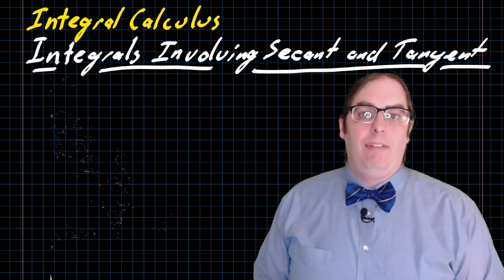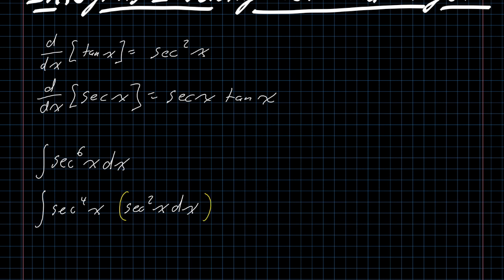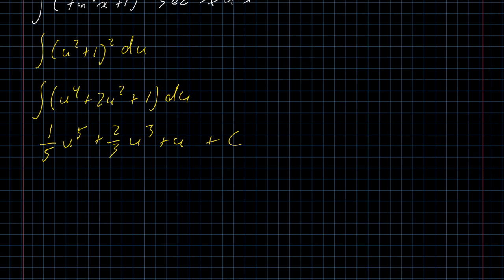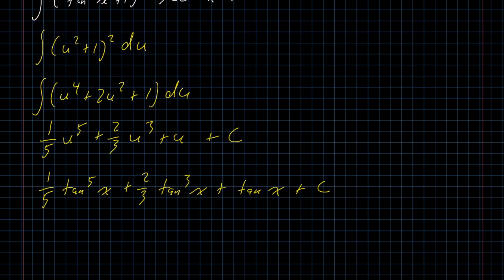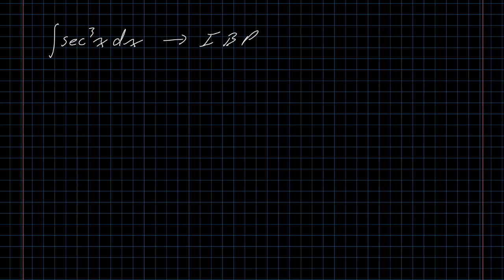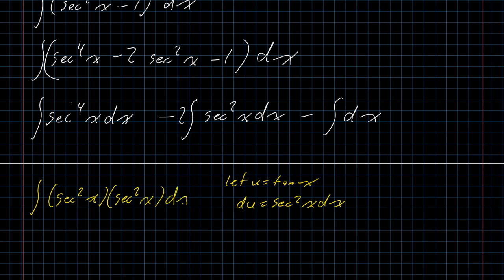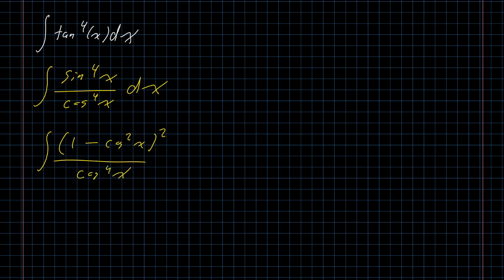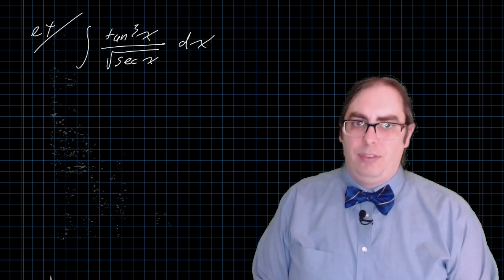Integrals Involving Secant and Tangent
Learning Objectives:
* Evaluate integrals when the integrand is a product of secant and tangent functions raised to various powers